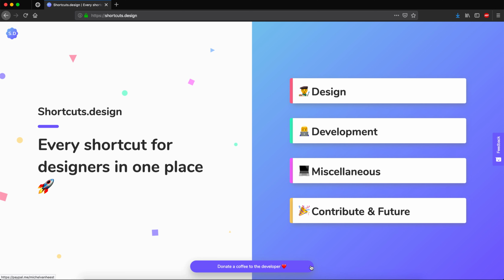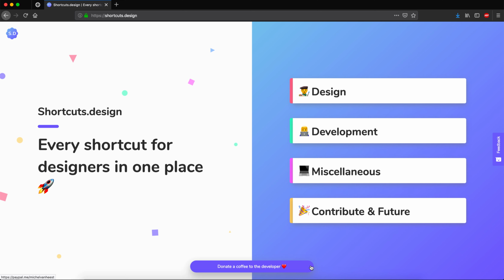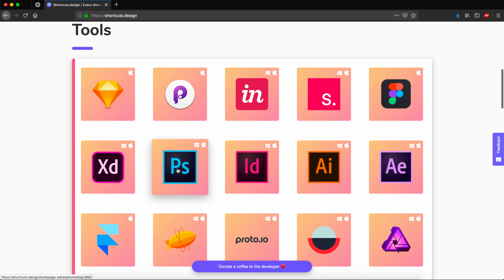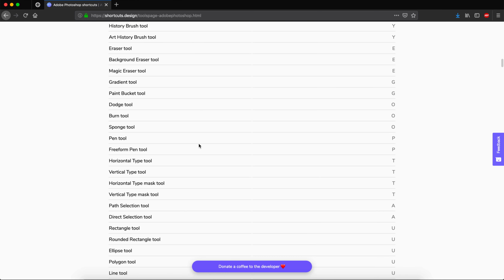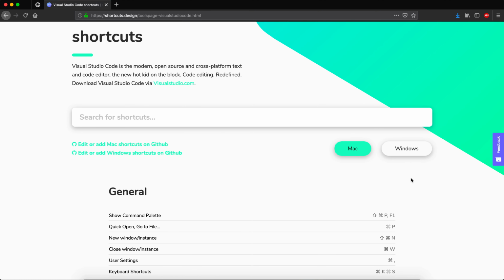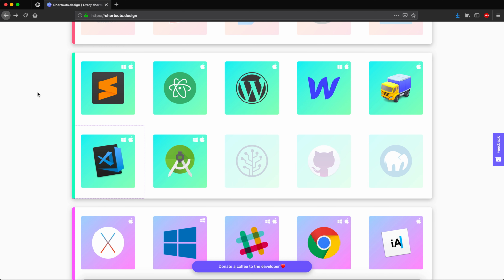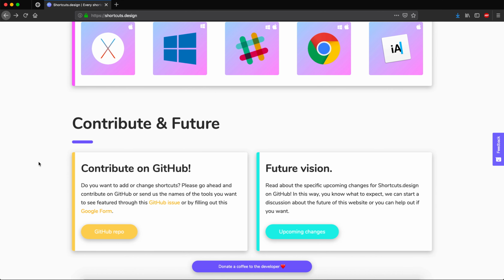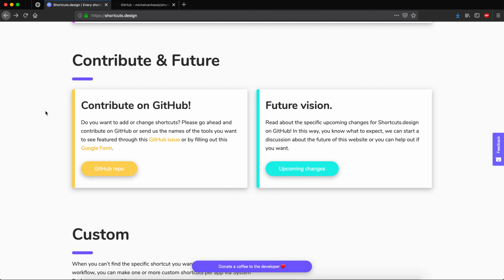Every shortcut for designers in one place | Shortcuts.design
Shortcuts.design is a small website that lists every shortcut a designer ever wants to know, all designapps in one place and in a simple and clear way. It's very usefull for beginning designers to quickly charge their workflow, when you switched to a new designtool or when you just want a reference to see which shortcut to use for that action you have to do all day long.